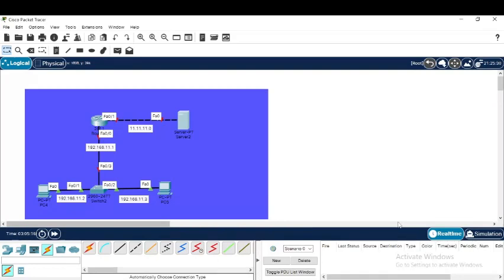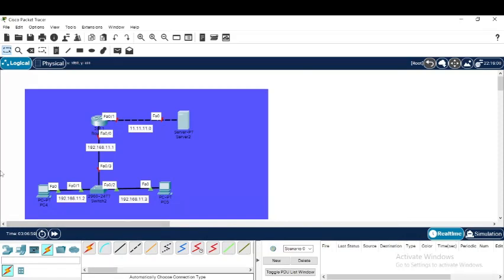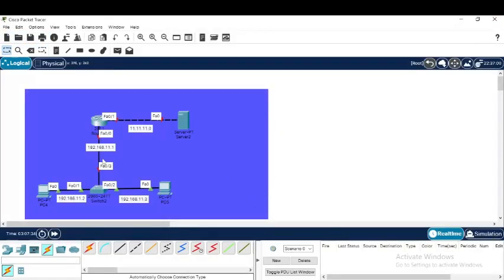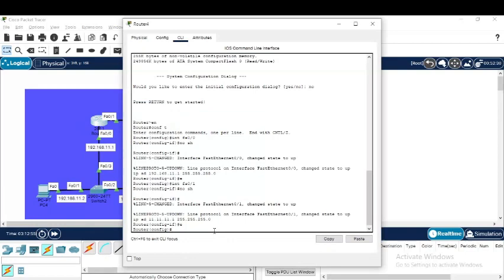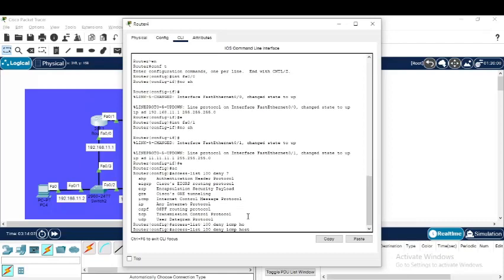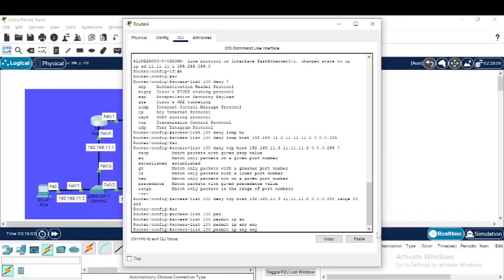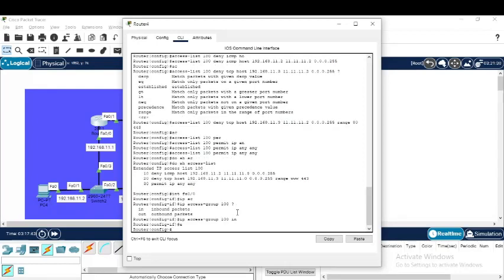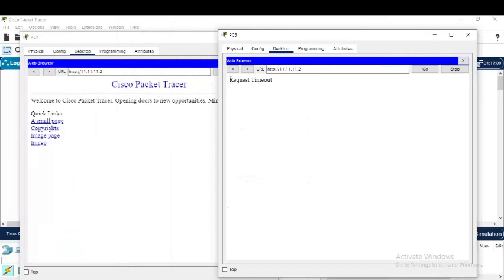Extended Access-list ‐ CCNA Material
Hello friends, at this meeting we will discuss about Extended Access-list, if you have questions, you can write them in the comments column, friends and don't forget to like, comments, share and subscribe my video.